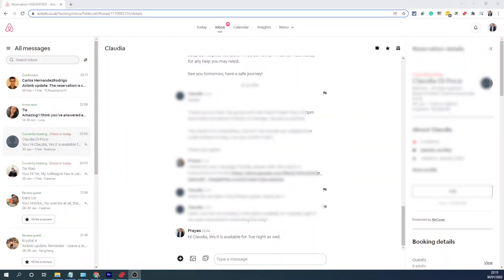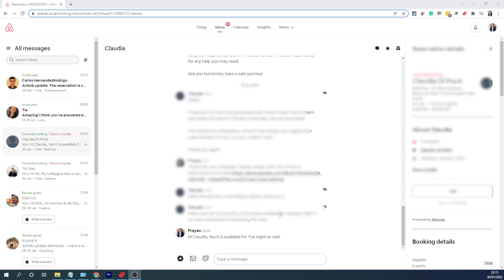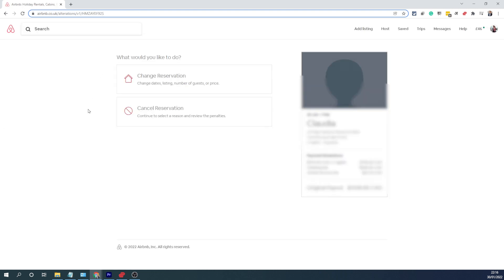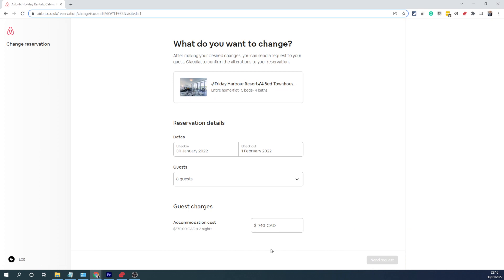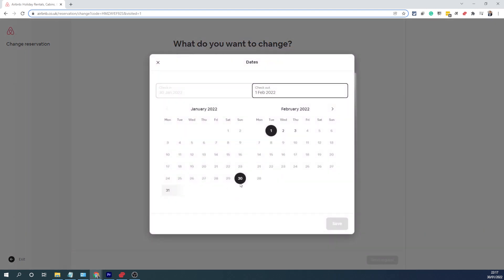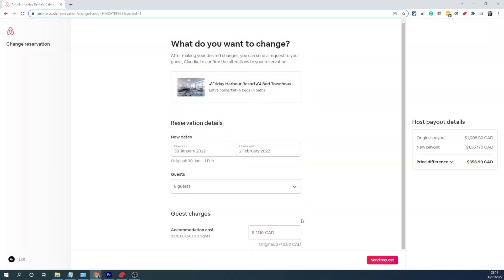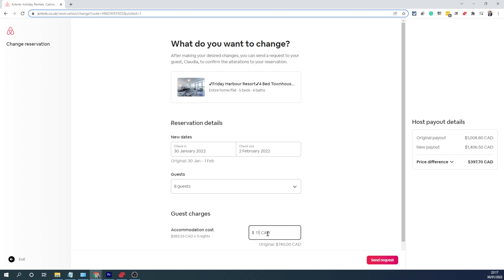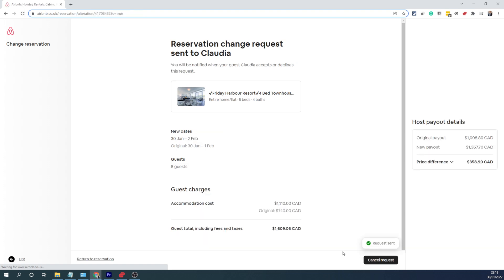How to Alter Airbnb Reservation as a Host in 2022 | Quick Hosting Tips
In this video, I demonstrate how to alter Airbnb reservation as a host from your computer. The navigation is the same for altering a reservation from the Airbnb mobile phone app.